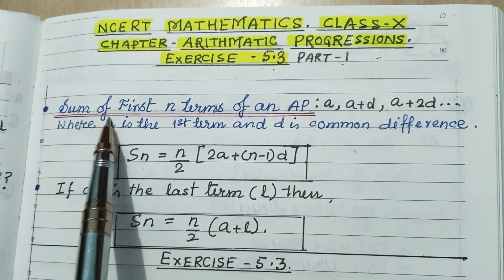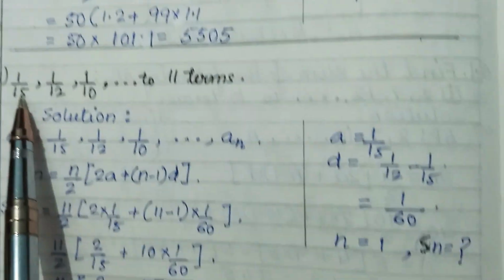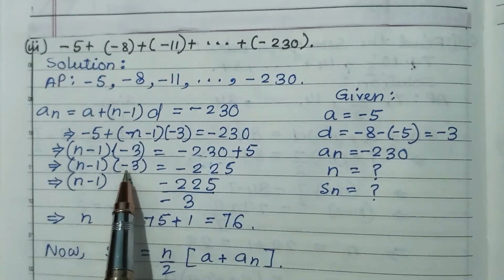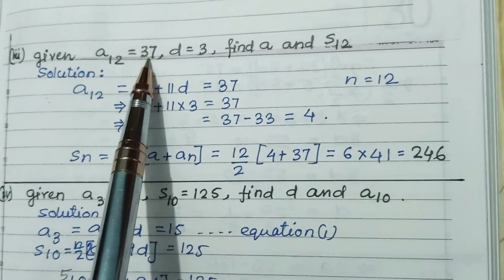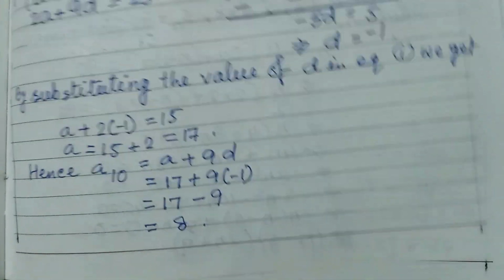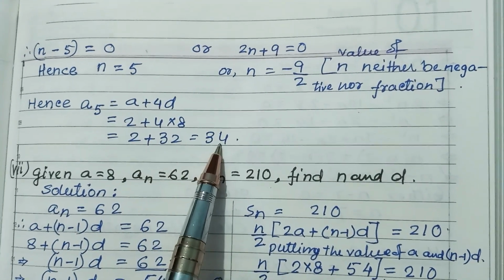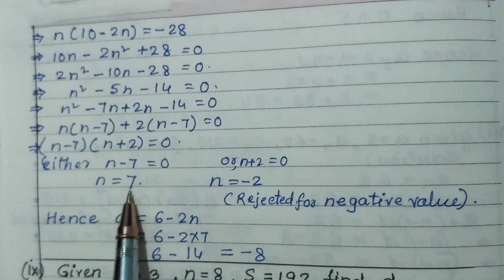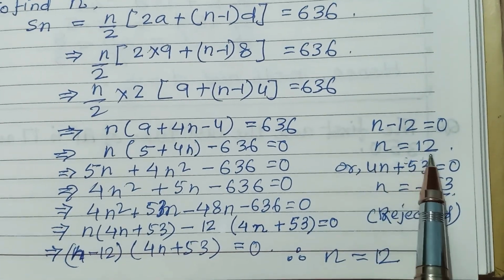NCERT MATHS | Class X | Arithmetic Progression CH- 5, Ex- 5.3, Part- 1